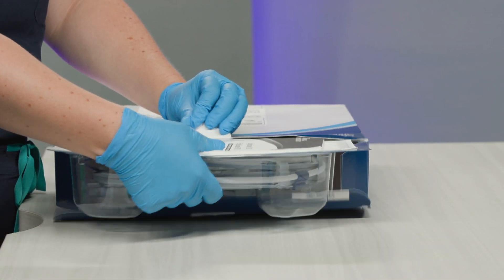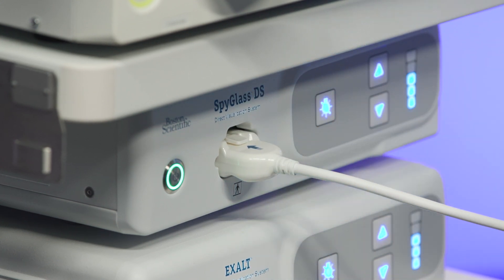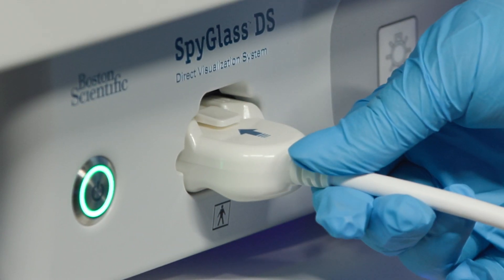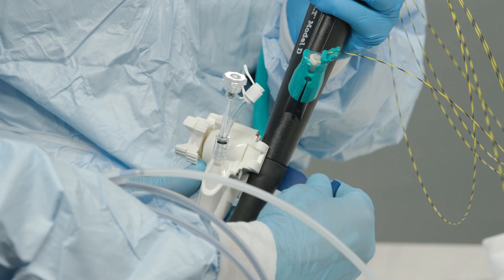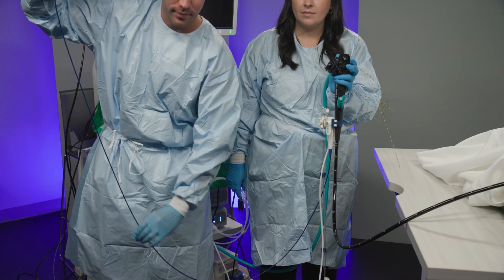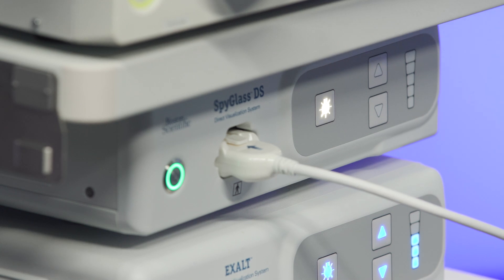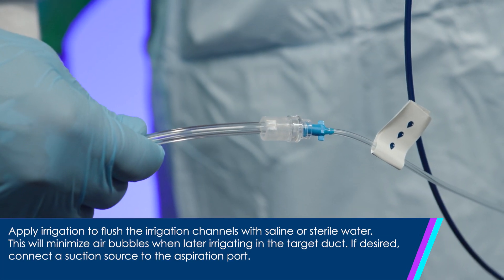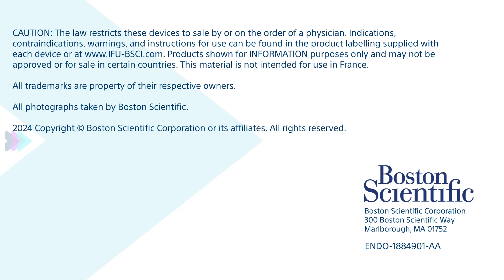SpyGlass™ DS System Quick Setup Guide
ENDO-1884901-AA